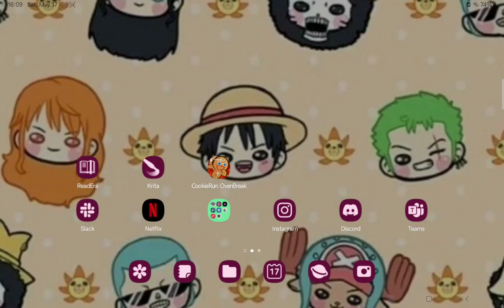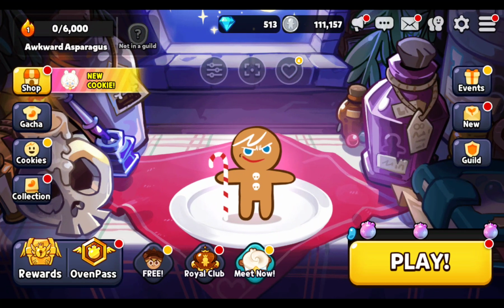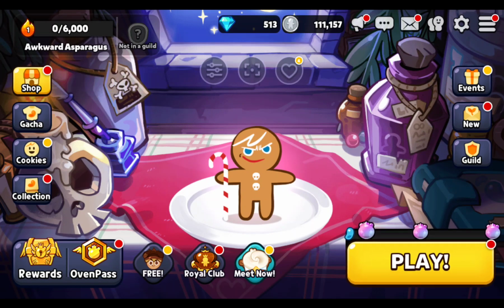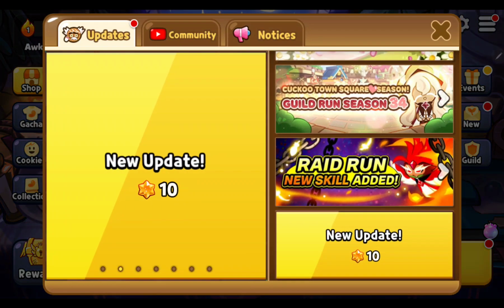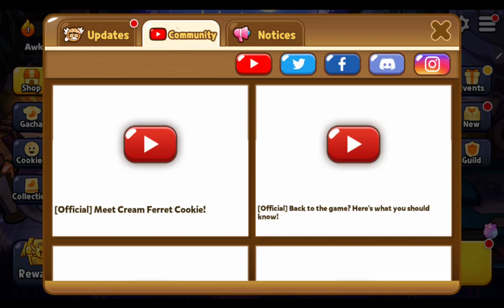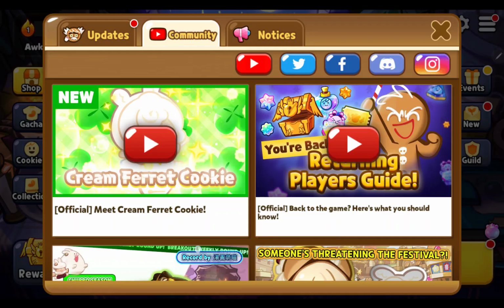How to check communities on CoookieRun: OvenBreak?